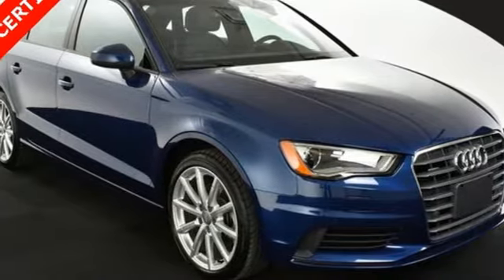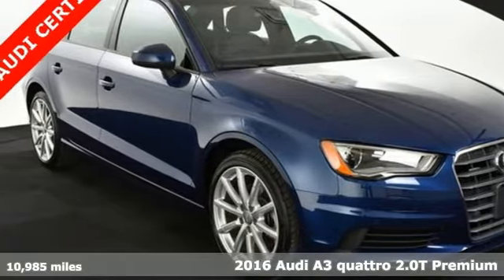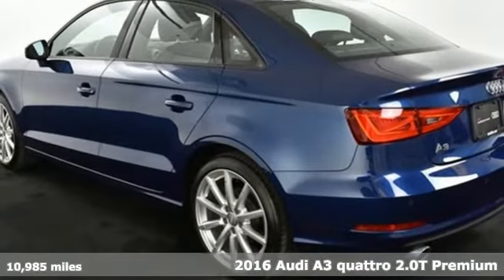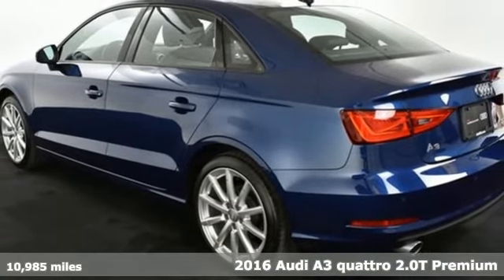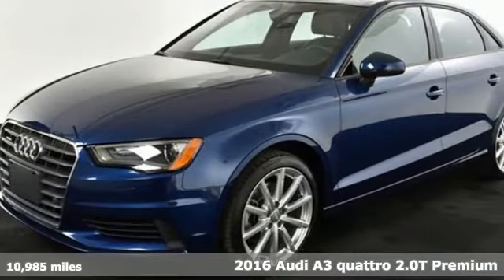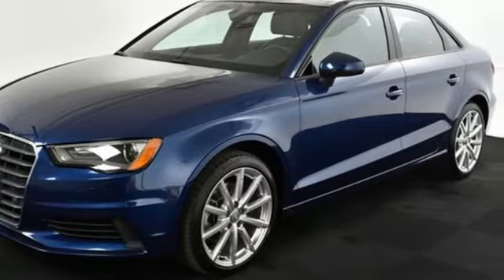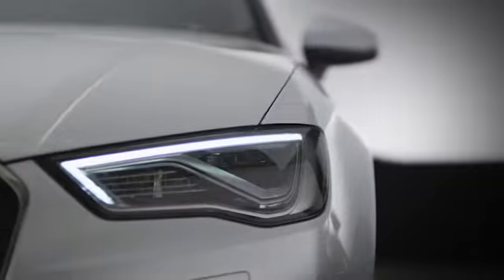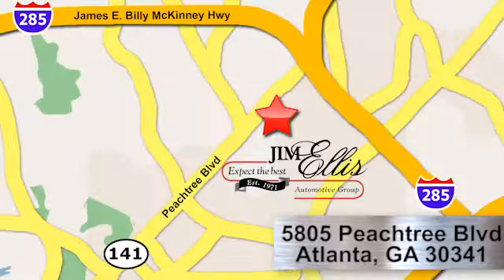Used 2016 Audi A3 Atlanta Alpharetta, GA T30464 - SOLD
Year: 2016
Make: Audi
Model: A3
Trim: 2.0T Premium
Engine: 2.0L 4-Cylinder TFSI
Transmission: 6-Speed S tronicA® Automatic
Color: Blue
Interior: Black
Mileage: 10985
Stock #: T30464
VIN: WAUB8GFF9G1044926
This 2016 Audi A3 in Scuba Blue Metallic gets 33/24 Highway/City MPG and comes with quality of life features like Audi Advanced Key and Homelink! Odometer is 14905 miles below market average! CARFAX One-Owner. Clean CARFAX.brIt also has Bluetooth, Sirius XM, quattro, Black w/Leather Seating Surfaces, ABS brakes, Black Cloth Headliner, Exterior Parking Camera Rear, Heated Front Seats, Power moonroof, Wheels: 8.0" x 18" 10-Spoke-Audi-Sport. brAudi Atlanta is the largest Pre-Owned Audi Dealership in the nation. Our inventory moves extremely quickly. PLEASE BE SURE TO SECURE YOUR APPOINTMENT. All vehicles are subject to sale at any time. As a courtesy to our clients, a partial payment and signed agreement will secure an appropriate window of time to allow for travel to inspect and accept the vehicle.brAwards:br * 2016 IIHS Top Safety Pick+ * 2016 KBB.com 10 Best Luxury Cars Under $35,000

Address:
5805 Peachtree Boulevard